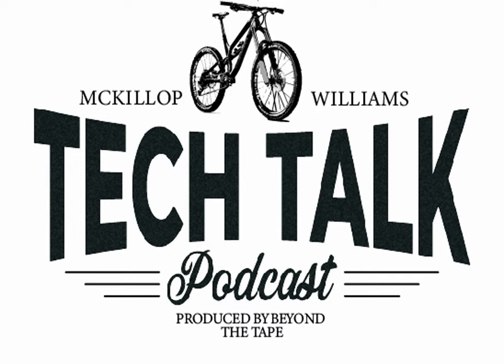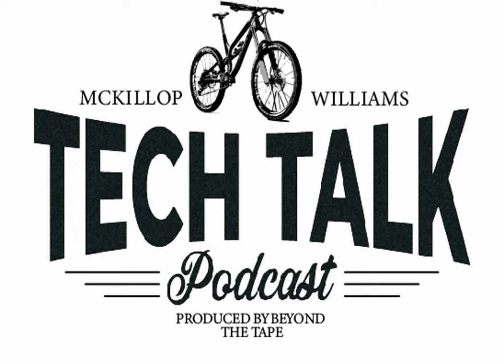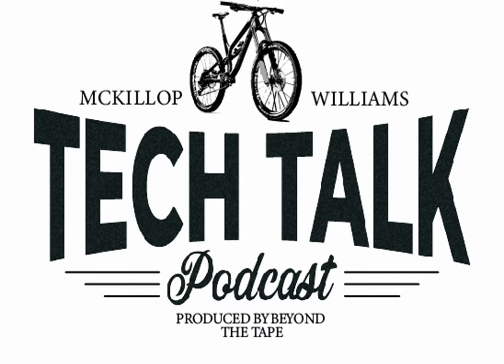Tech Talk: Shimano Auto shifting, Stuff we have been riding and Listener Questions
In this episode of Tech Talk we had zero structure and just talk about a bunch of stuff. We chatted briefly about Shimano's Auto shift, the fresh stuff we have been riding and answer some of your questions.

Trek- Trek have been making bike s since 1976 and since then they have been pushing what can be done with a bike. There is a reason that some of the best like brandon semenuk, Reece Wilson, Valli Hoel, Harriet Burbridge, Mike Ross and caroline buchanan ride them, they bloody rip. I am stoked to have them on board this year as we begin to grow at a huge rate.

Tailored Trails-

Tassie’s specialist for state-wide transfers, private group shuttles, and all-inclusive packages. Operating on all the major mountain bike networks in Tasmania - including Derby, Maydena, St Helens, and the West Coast. Dedicated private group operator that caters for groups of up to 18 people with custom-built shuttle trailers and racks. Take the hassle out of your next Tassie trip, and let Tailored Trails take care of the logistics and planning. Rider owned and operated.

NSDynamics-

The premier suspension service centre in Australia. The guys there have been doing this for over 20 years and know how to make your suspension feel better than new. Every time I have got my suspension back from these guys I can't believe how much better it works. They are masters of suspension magic! View their range here

Frank'd MTB Apparel-

Frankd is a premium MTB apparel company based in WA. They are at the cutting edge when it comes to lightweight racing jerseys, durable shorts and their designs are super eye-catching.

Dirt Surfer mudguards are made of 100% Recycled materials and are one hundred per cent recyclable. Get one of there unique designs or one of your own designs on your bike now to make it your own.

Krush Oz is 100% Australian made bike cleaner and degreaser. The best in the biz at getting your bike super clean.

 Fist make the best gloves ever. That’s all I need to say.